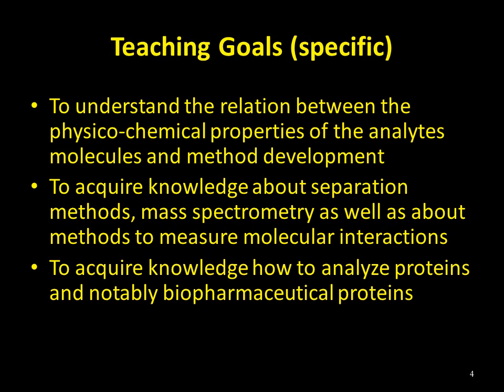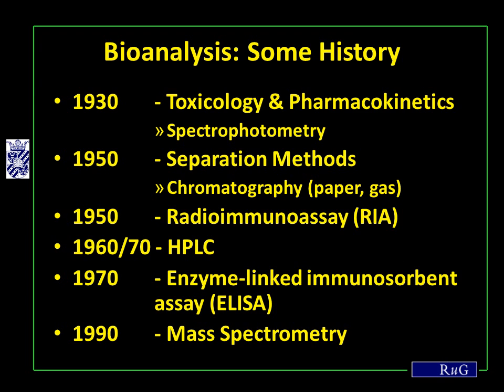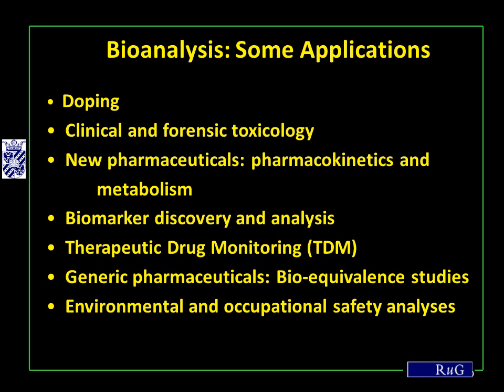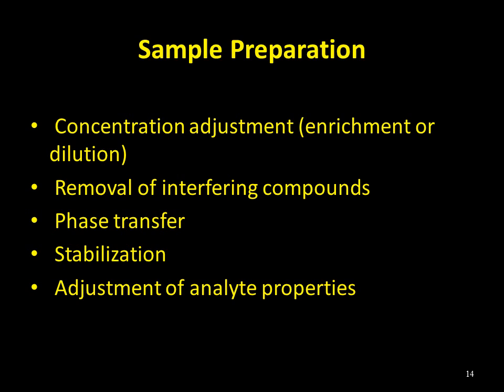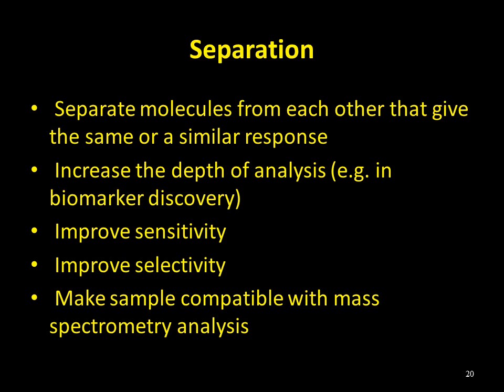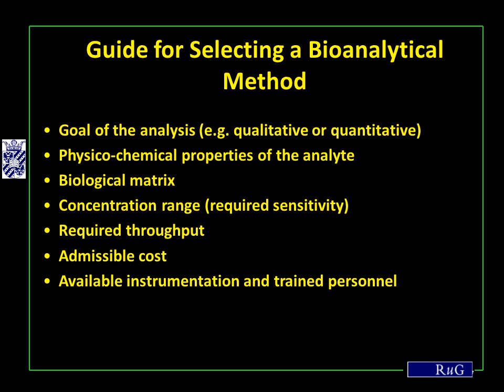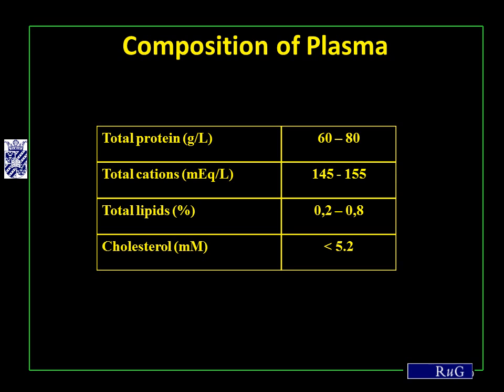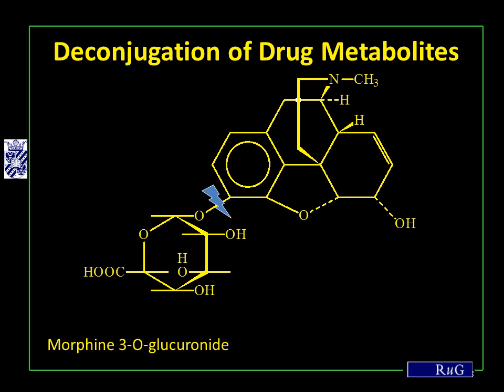Introduction to Pharmaceutical Analysis - Chapter 1